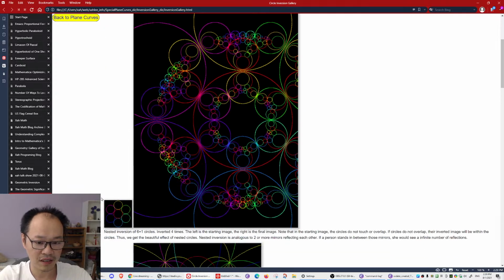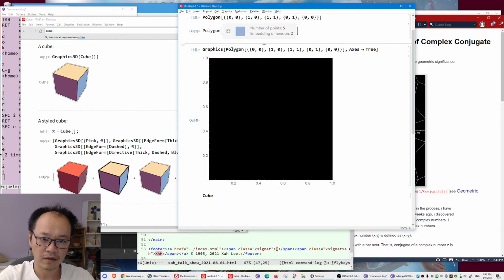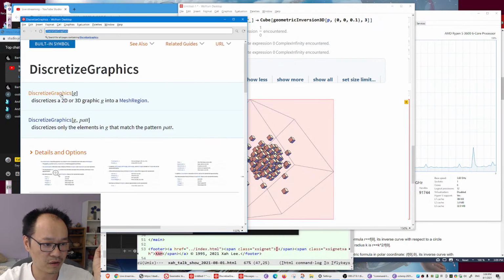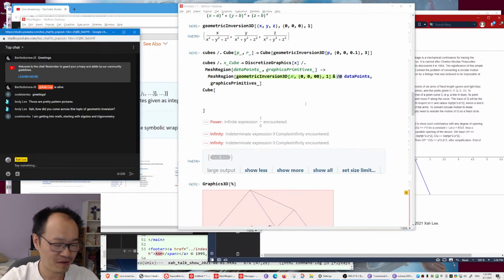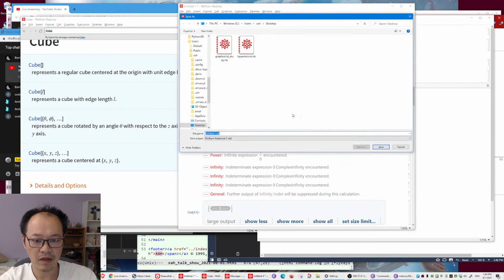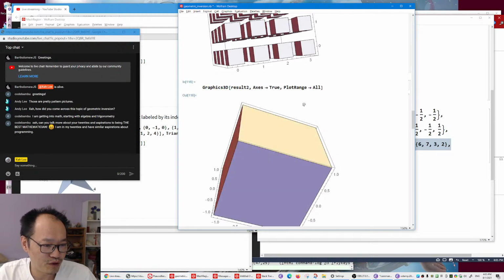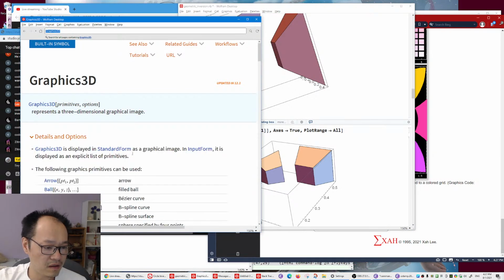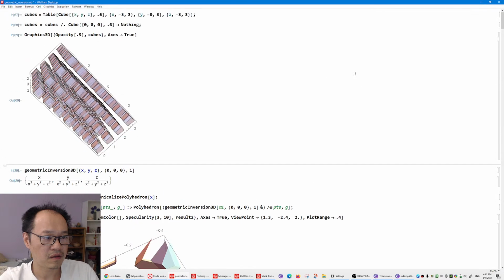XahTV 2021-08-01 Math, Wolframlang Coding. Geometric Inversion of 3D Grid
skip to the end to see result.